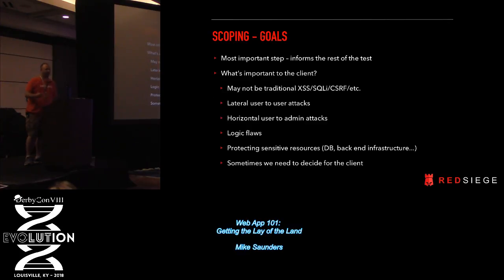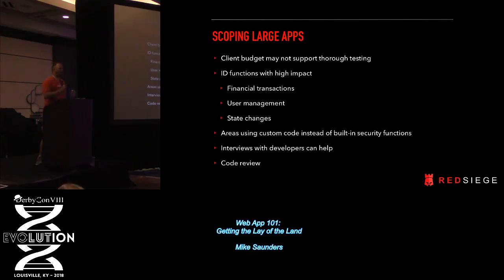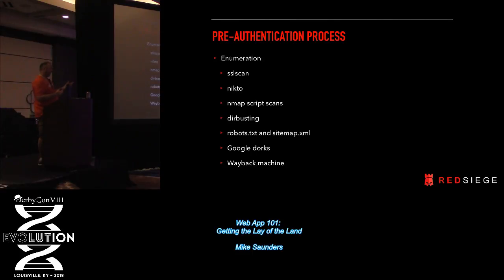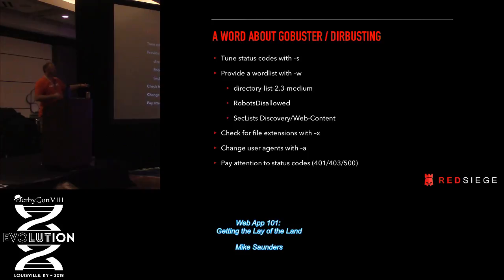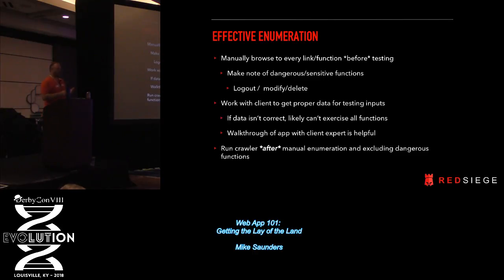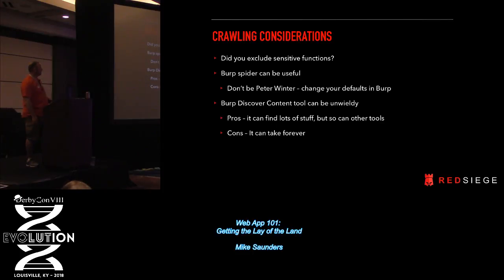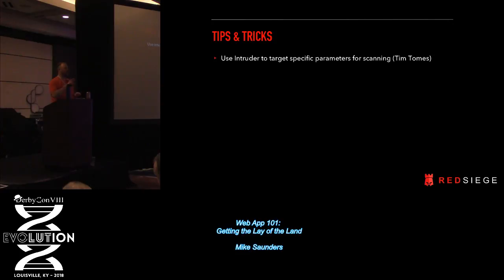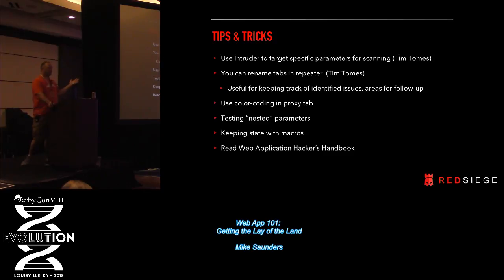Keynotes, Track 2 "Fix Me" & Closing Stream